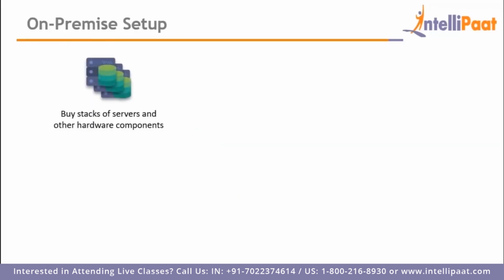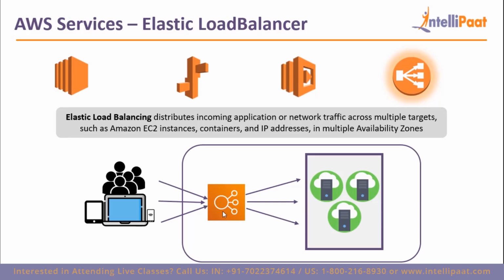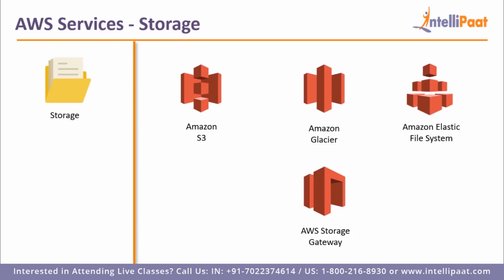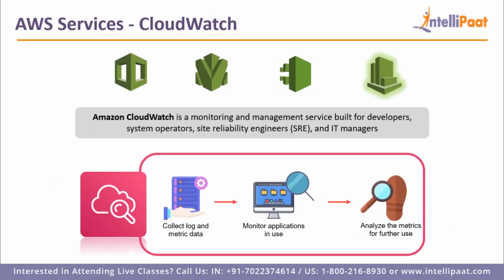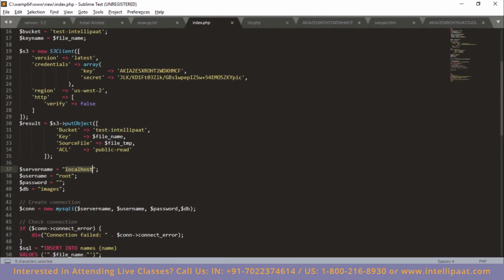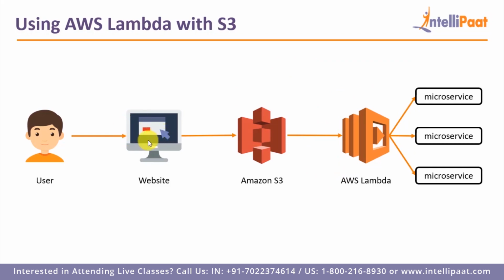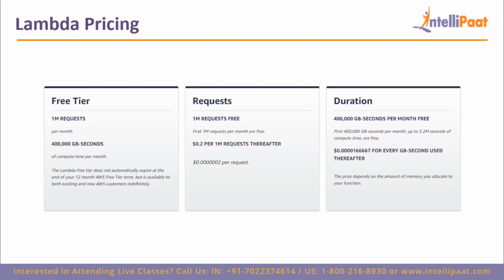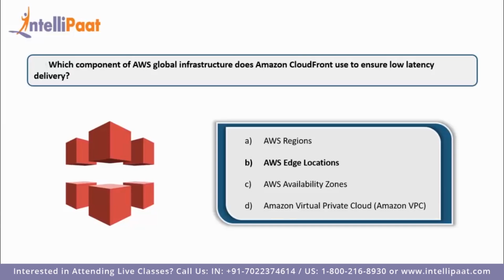AWS Training | What is AWS | AWS Training for Beginners | Intellipaat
This aws training is a complete aws training for beginners video where you will learn what is aws, what is cloud computing, various aws services with hands on. There is aws interview questions as well at the end to prepare for the job interview.

📝Following topics are covered in this amazon web services tutorial:
00:00 - AWS Training
1:48 - Before the rise of Cloud
1:59 - On-Premise Setup
2:40 - Disadvantages of On-Premise Setup
What is Cloud Computing? - 3:53
Cloud Computing Benefits - 4:23
What is AWS? - 6:20
Other Cloud Providers - 6:52
Why is AWS successful? - 8:23
Future of AWS - 10:53
Service Domains in AWS - 12:23
AWS Services - Compute - 17:25
AWS Services - EC2 - 18:17
AWS Services - Elastic Beanstalk - 20:49
AWS Services - AWS Lambda - 23:29
AWS Services - Elastic LoadBalancer - 29:12
AWS Services - Auto Scaling - 32:21
AWS Services - ECR - 34:01
AWS Services - ECS - 35:36
AWS Management Console - 37:52
Create a web app - 57:04
AWS Services  -Storage - 1:01:12
AWS Services - Database - 1:18:54
AWS Services - Amazon RDS - 1:19:16
AWS Services - Amazon DynamoDB - 1:20:33
AWS Services - Amazon Redshift - 1:21:17
AWS Services - Amazon Elasticache - 1:21:49
AWS Services - Security - 1:23:07
AWS Services - IAM - 1:23:20
AWS Services - KMS - 1:25:42
AWS Services - Management - 1:26:20
AWS Services - Cloud Formation - 1:26:40
AWS Services - OpsWorks - 1:28:07
AWS Services - CloudTrail - 1:30:15
AWS Services - CloudWatch - 1:30:01
AWS Services - Customer Engagement - 1:32:12
AWS Services - Amazon Connect - 1:32:26
AWS Services - Amazon SES - 1:33:44
AWS Services - Application Integration - 1:34:48
AWS Services - Simple Notification Service - 1:35:10
AWS Services - Simple Queue Service - 1:37:04
AWS Pricing - 1:38:47
AWS Hands-on - 1:46:14
Distributed Application Architecture - 2:11:13
What is AWS Lambda? - 2:17:20
Lambda Concepts - 2:25:04
Using AWS Lambda with S3 - 2:29:33
Hands-on - 2:31:17
Use Cases of Lambda - 2:56:23
Lambda Pricing - 2:58:46
AWS Interview Questions - 3:00:20
Generic Questions - 3:00:59

Intellipaat Edge
1. 24*7 Life time Access & Support
2. Flexible Class Schedule
3. Job Assistance
4. Mentors with +14 yrs
5. Industry Oriented Course ware
6. Life time free Course Upgrade

There are various upcoming companies who have leveraged AWS cloud solutions for their growth. AWS was the first company which started to provide cloud solutions on a large scale. It has consistently grown and developed itself to be at the top today. It is ranked as the foremost cloud provider by Gartner in terms of completeness of vision and ability to execute.